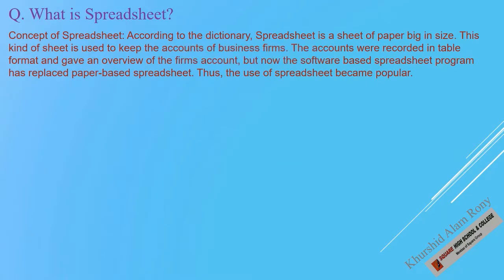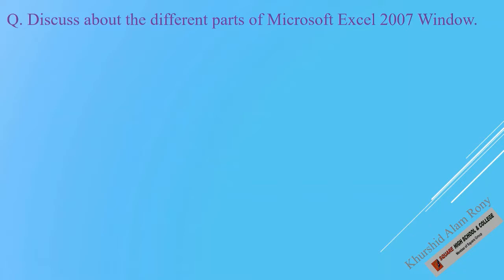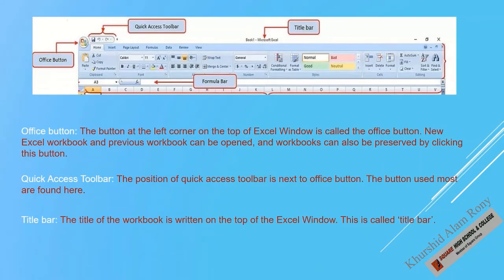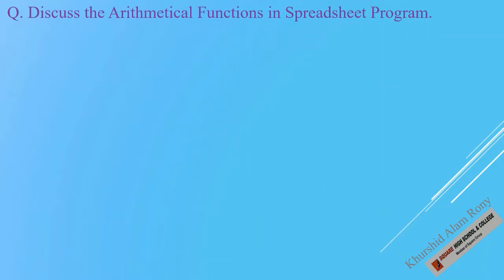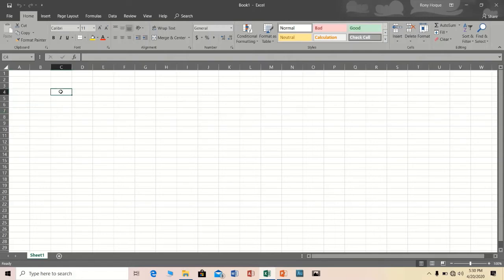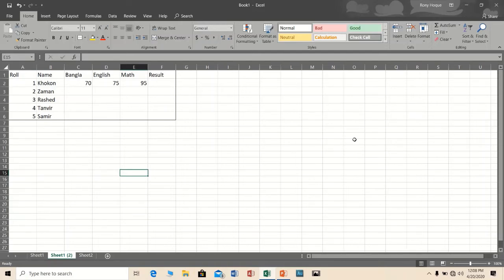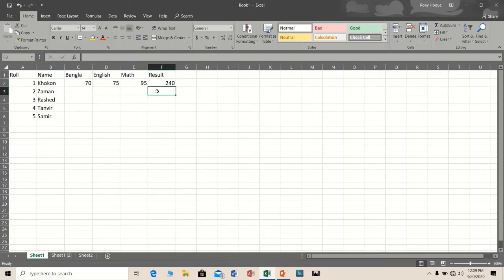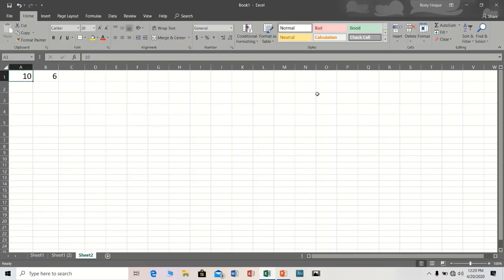Use of Spreadsheet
ICT
STD-VIII
Chapter : 4